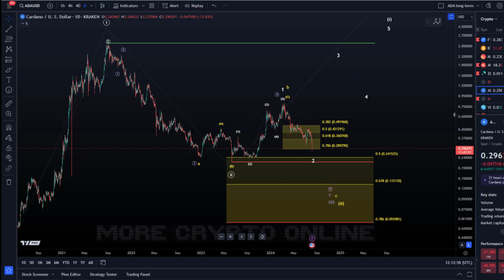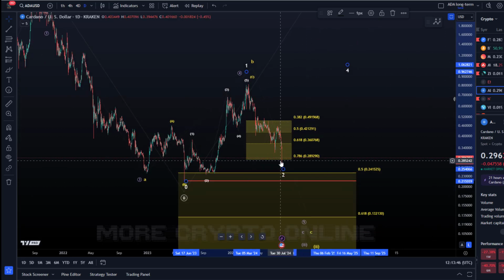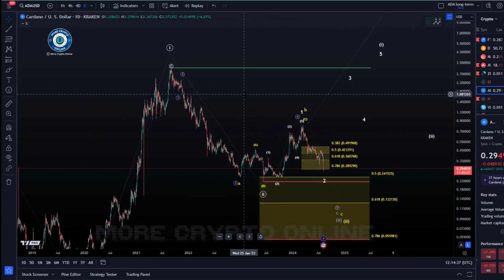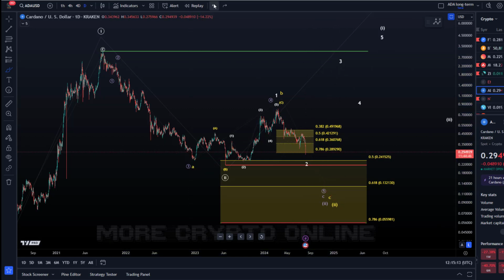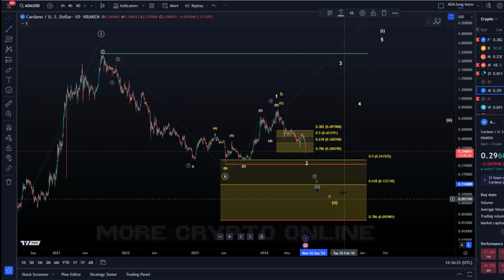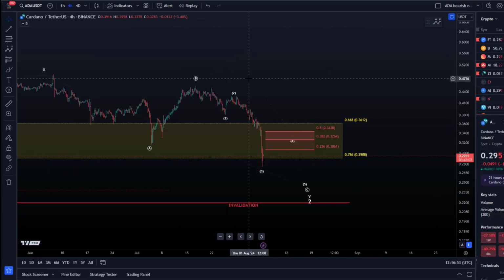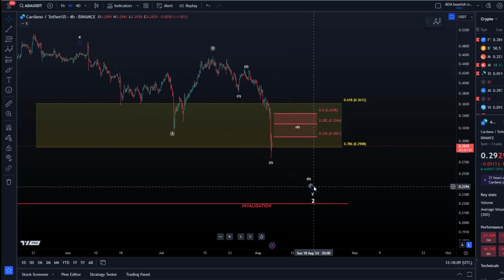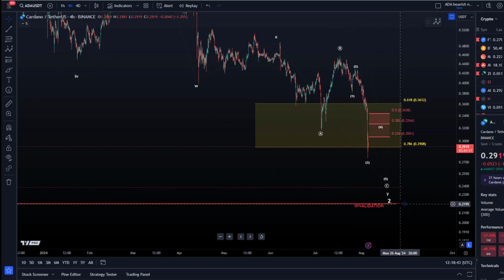Cardano ADA Price News Today - Elliott Wave Technical Analysis and Price Now! Price Prediction!